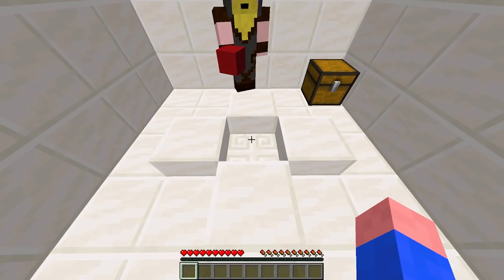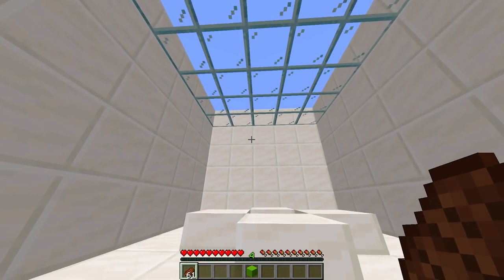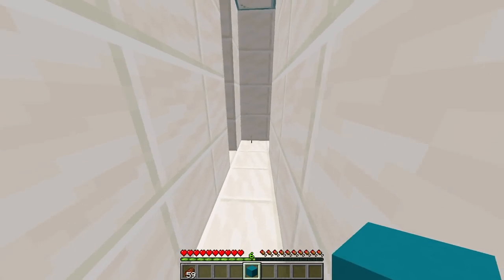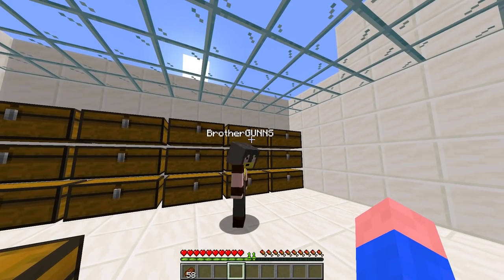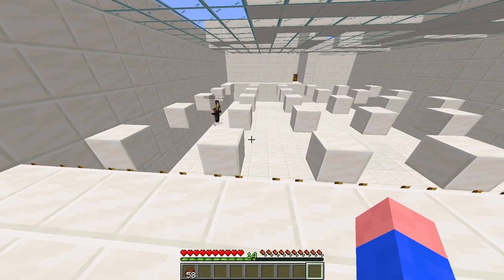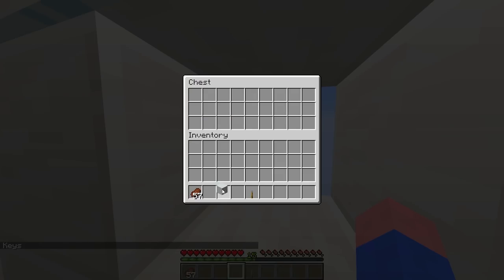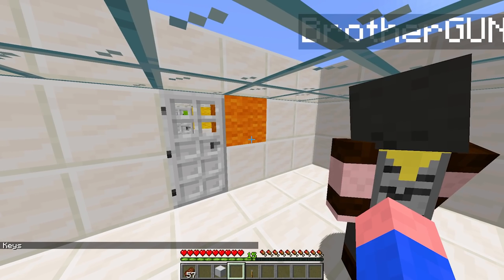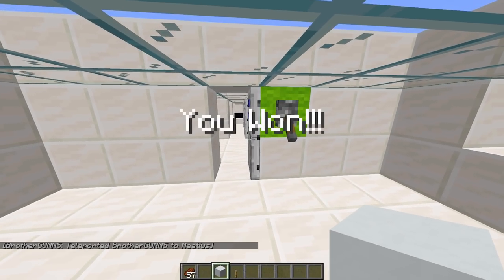The Ultimate Tilt Puzzle Map...Can we Beat all 15 Levels?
The Dynamic Minecraft Duo are back playing Hexxit Updated, a new Minecraft mod pack survival series. Hexxit Updated is one of the best modpacks for Minecraft. This time we'll be building and improving our own survival Minecraft house instead of finding one in a town.